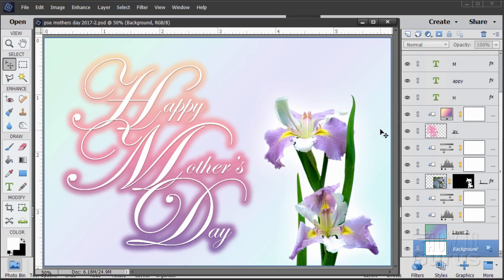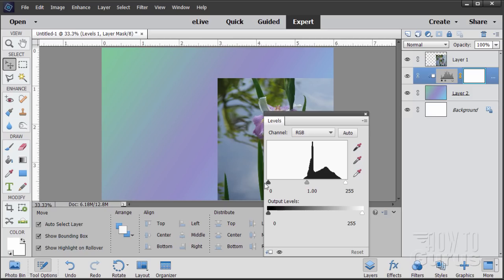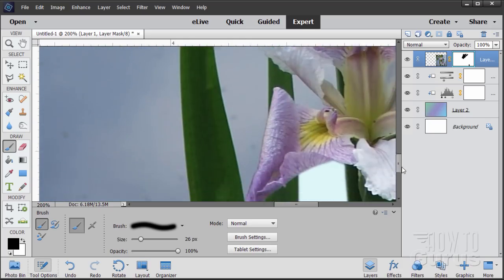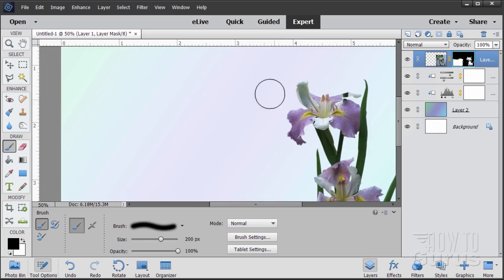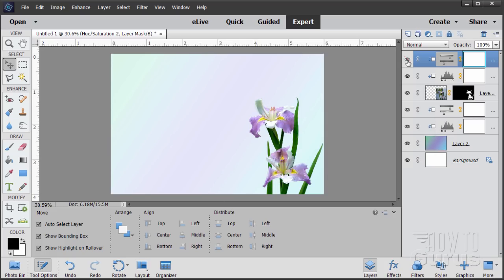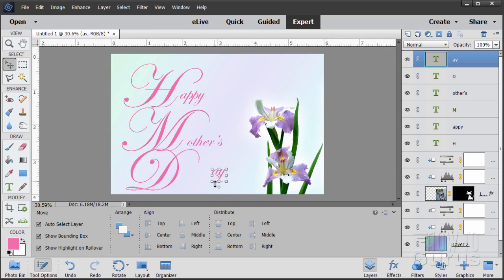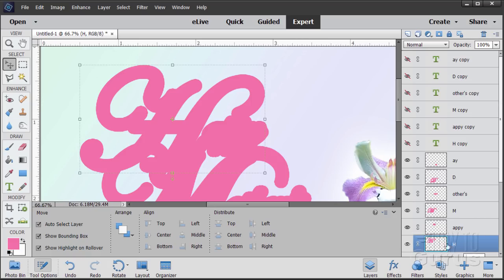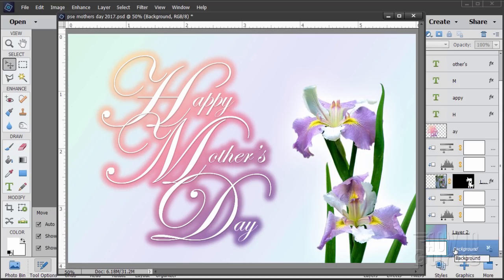How You Can Make an Elegant Mother's Day Card in Photoshop Elements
Beautiful Flower Mother's Day Card. How you can make a Beautiful Flower Mother's Day Card in Photoshop Elements using a flower photo and some special text effects tricks plus a custom gradient. This Photoshop Elements Mother's Day Text Card is a great way to practice with layers and masks.